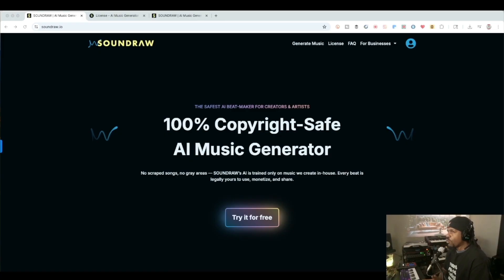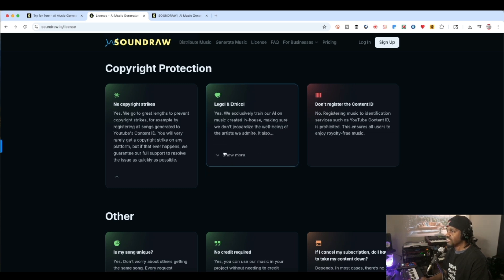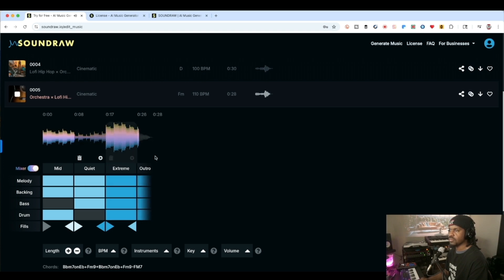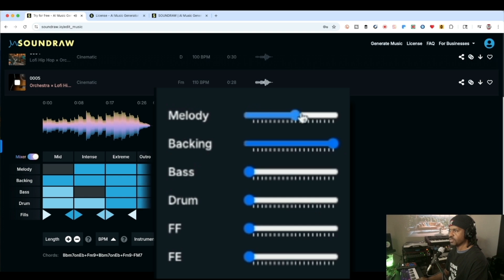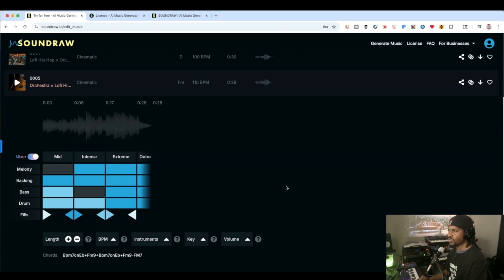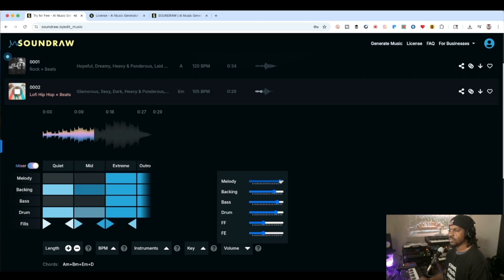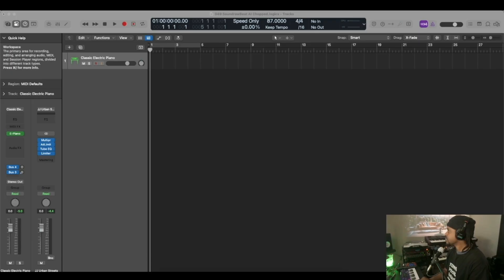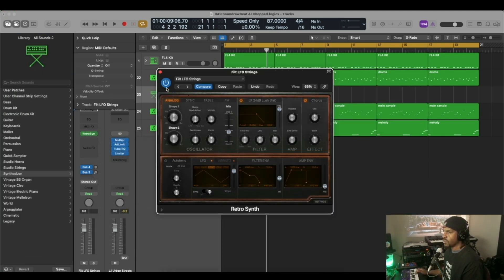Using Soundraw A.I. to Dig & Chop Samples — Is It Really Legit?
This video shows how to sample A.I. that doesn't act shady or unethical using a company called Soundraw. Demonstrated inside Logic Pro

Time stamps
0:00 What is Soundraw
0:45 Use Soundraw to edig
6:05 Soundraw price plans
6:58 Diggin for drum samples
7:50 Chopping samples
10:00 adding synth

👉 Synido TempoPAD Z-1 P64

The mission of the Verysickbeats channel is to inspire and share beatmaking techniques while teaching new ways of creating your own beats during your music production journey.